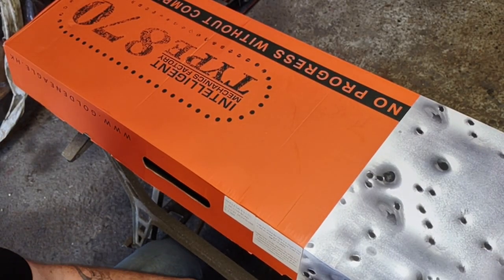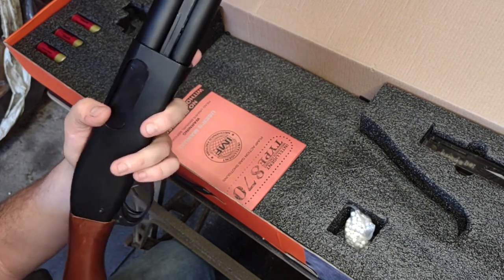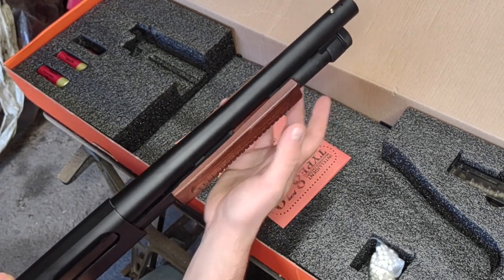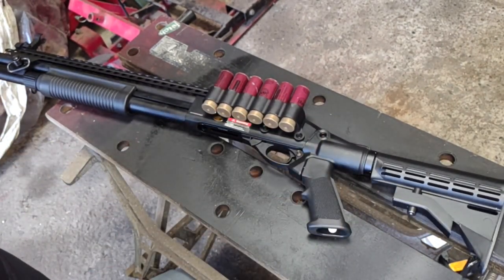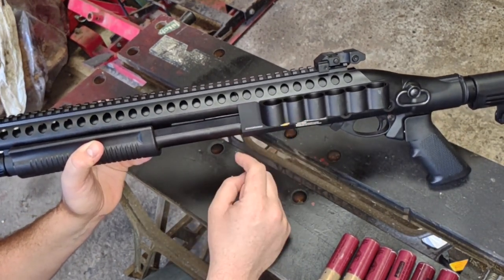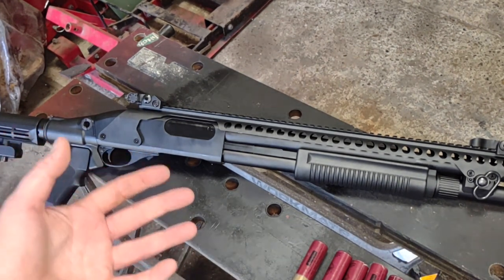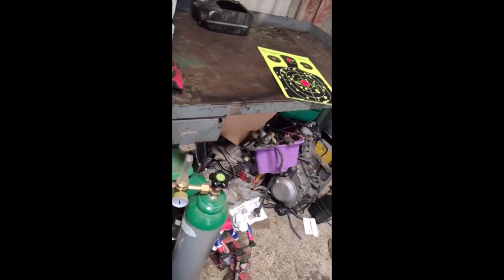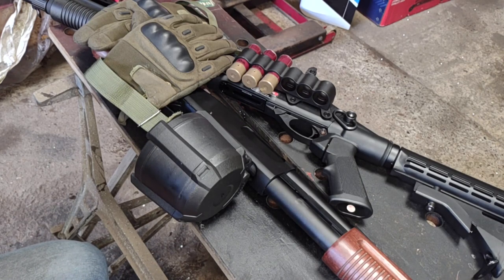[SFA] Golden Eagle Gas Shotgun Overview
Apologies for the length, but in this video I have a bit of a deep dive into the plus points, issues, firing and just about everything else you could want to know about the Golden Eagle series of gas shotguns based on the M870 series design. I also explode an egg, destroy a pepper and blow a can halfway across the unit in slow motion, so it's all good fun.

I believe I may have also ballsed up the numbering, but oh well! Apologies there.